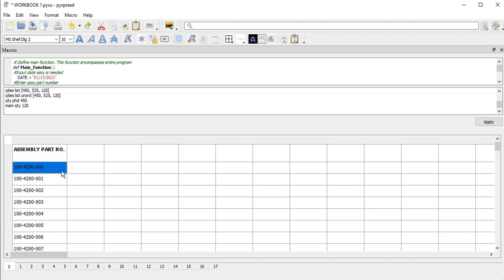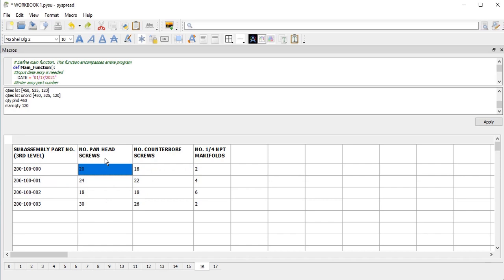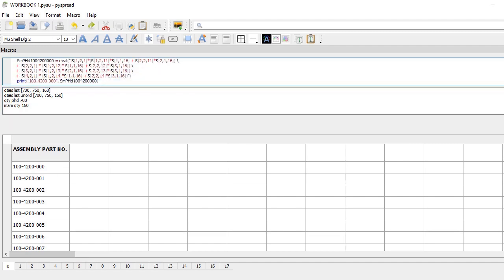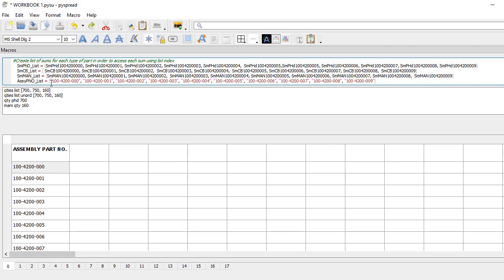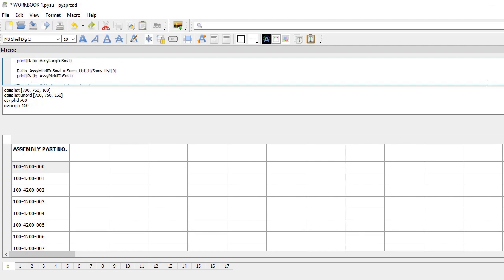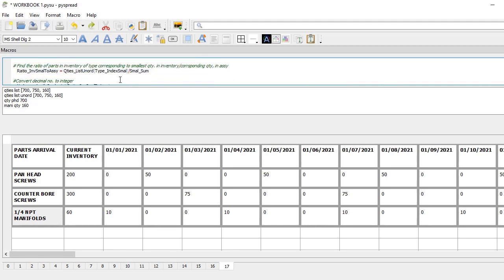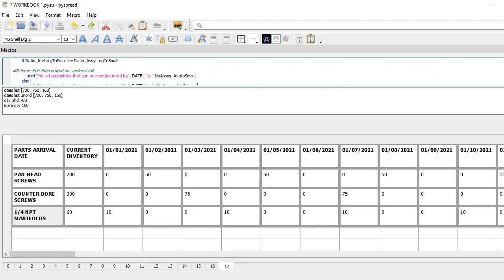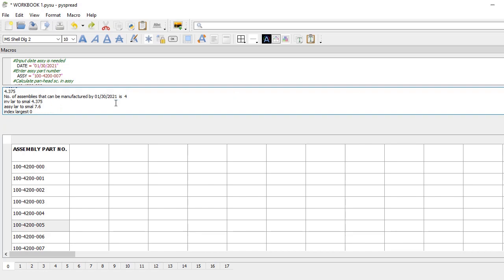VIDEO 2 approj1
How to use python code in pyspread  to solve simple manufacturing task